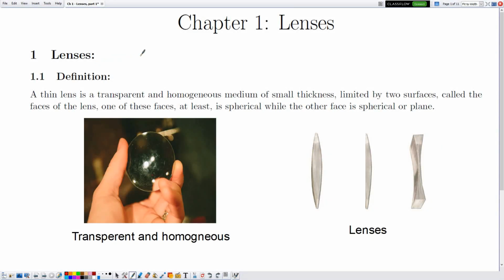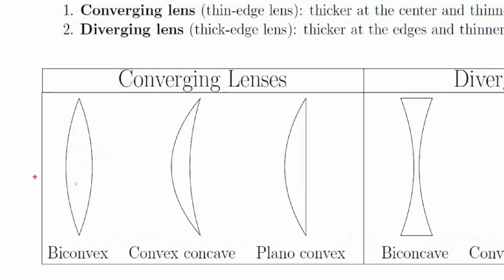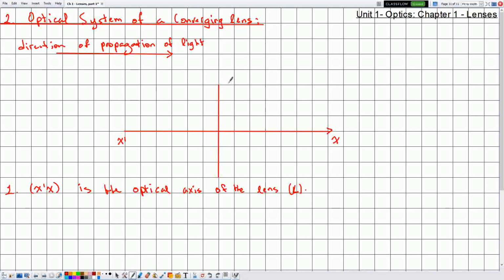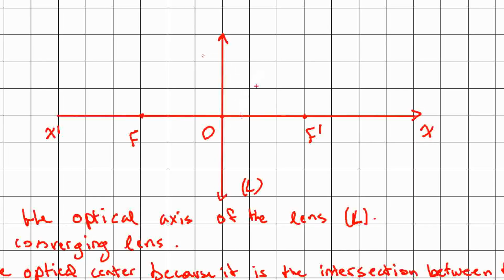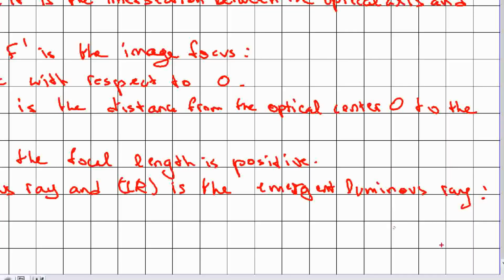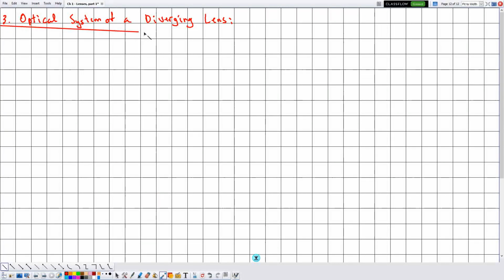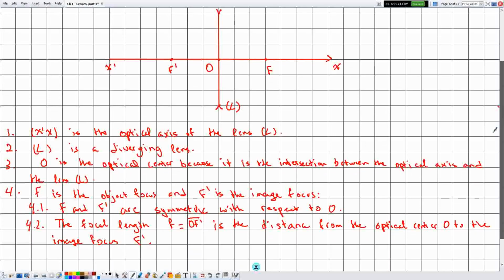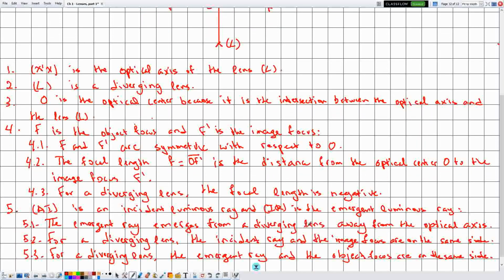Physics, Grade 9- Optics: Chapter 1, Lenses: Part 1.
In this video, we explain "Optics: Chapter 1, Lenses: Part 1" for grade 9 students.